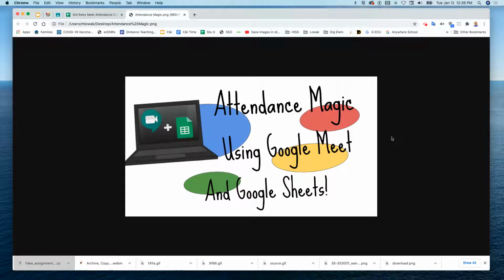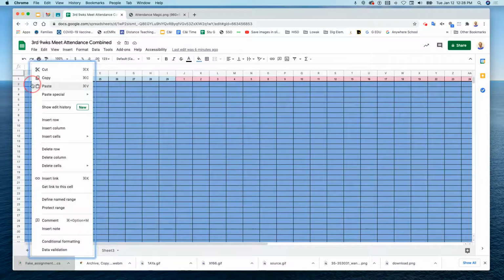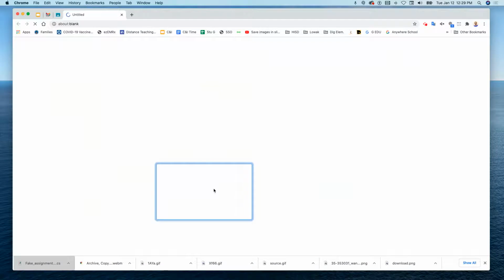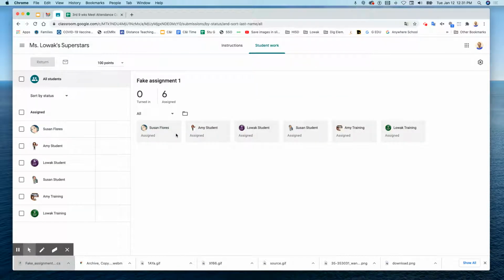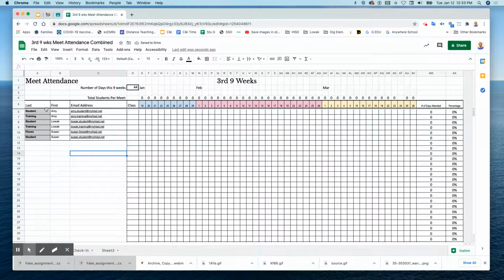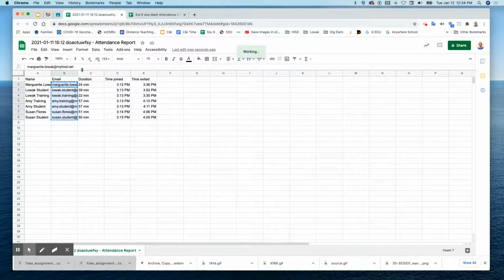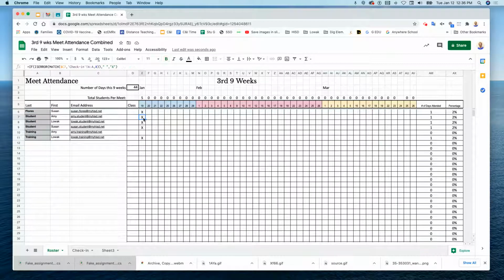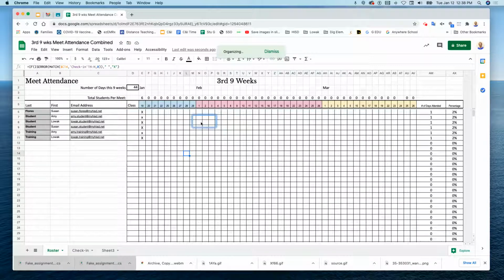Attendance Magic Using Google Meet and Google Sheets!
Attendance Magic - Using Google Meet and Google Sheets to combine attendance information making it easier to see the 9 weeks at a glance.